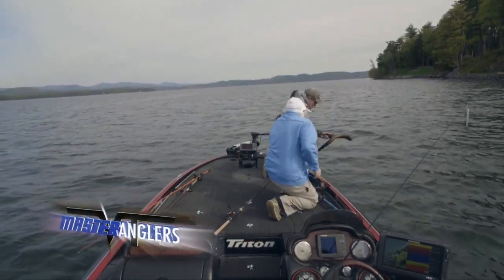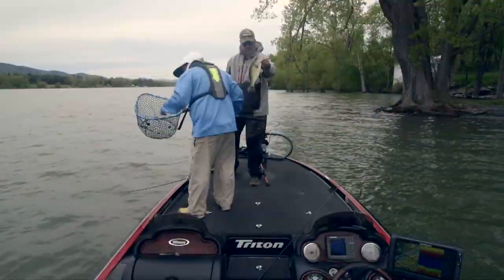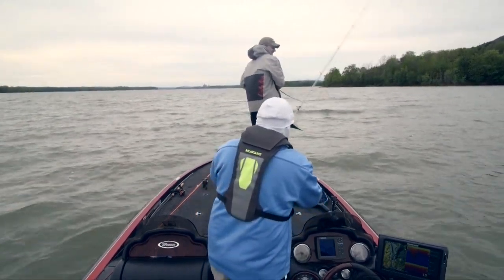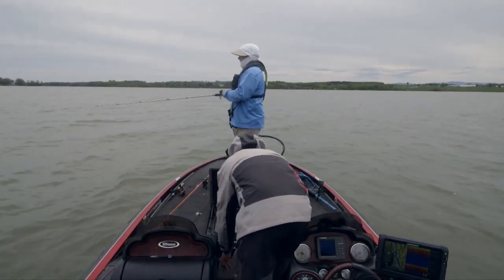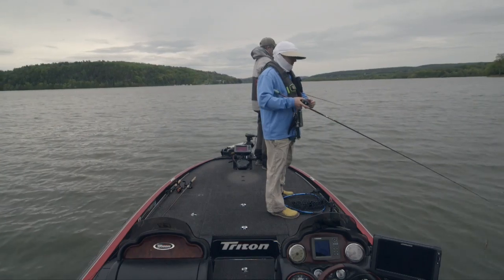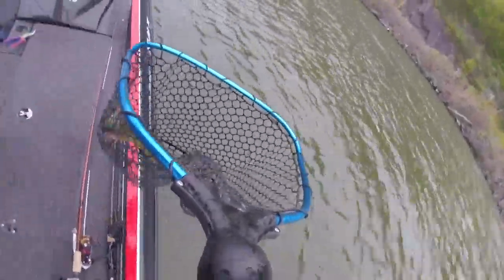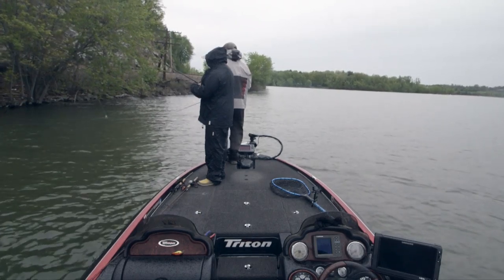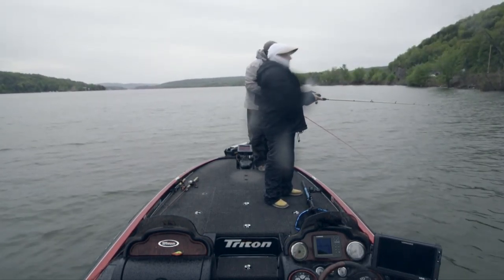20190513 Master Anglers Pre Spawn Bass